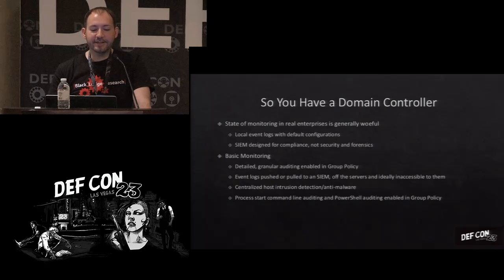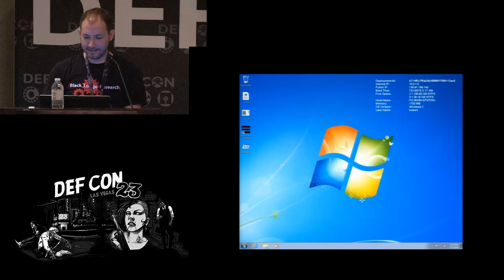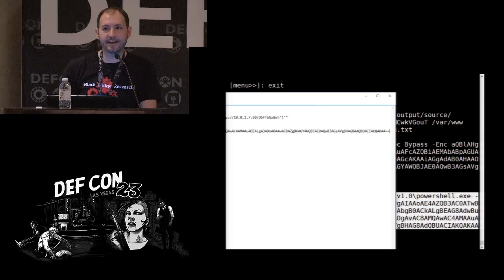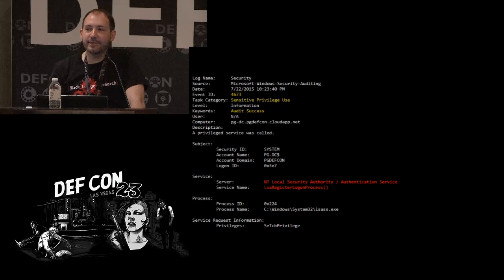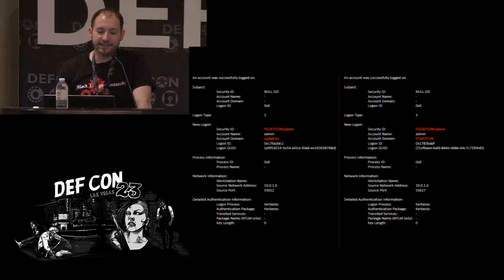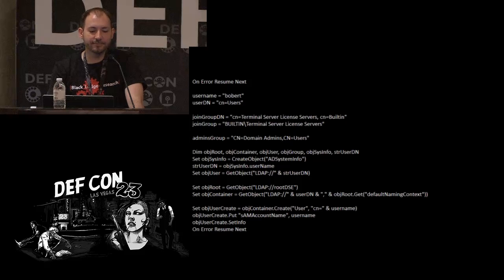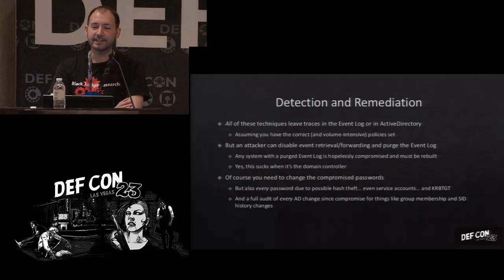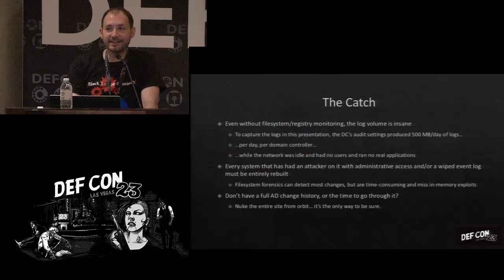DEF CON 23 - Grant Bugher - Obtaining and Detecting Domain Persistence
When a Windows domain is compromised, an attacker has several options to create backdoors, obscure his tracks, and make his access difficult to detect and remove. In this talk, I discuss ways that an attacker who has obtained domain administrator privileges can extend, persist, and maintain control, as well as how a forensic examiner or incident responder could detect these activities and root out an attacker.

Speaker Bio:
Grant Bugher has been hacking and coding since the early 90's and working professionally in information security for the last 11 years. He is currently a security consultant and engineer for a cloud service provider, and has previously been an architect, program manager and software engineer on a variety of online services, developer tools and platforms. Grant is a prior speaker at BlackHat and DEF CON and a regular DEF CON attendee since DEF CON 16. Most of his research and work is on cloud computing and storage platforms, application security, and detecting attacks against web-scale applications.